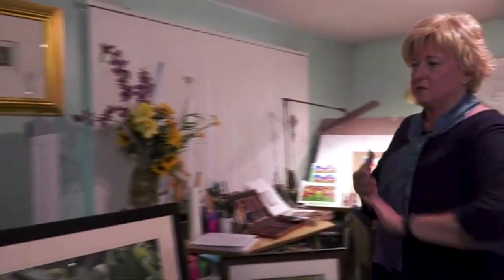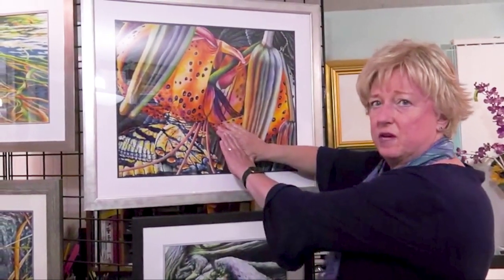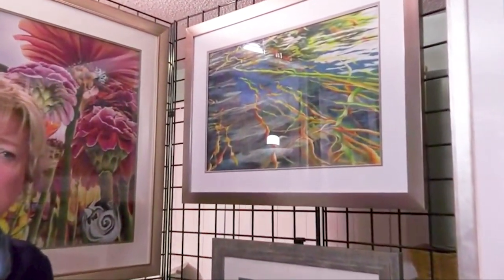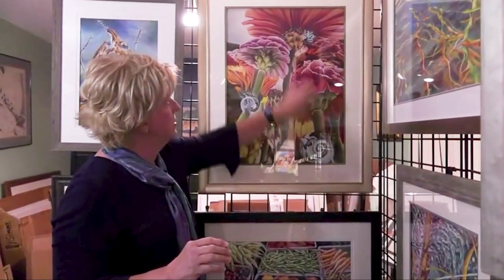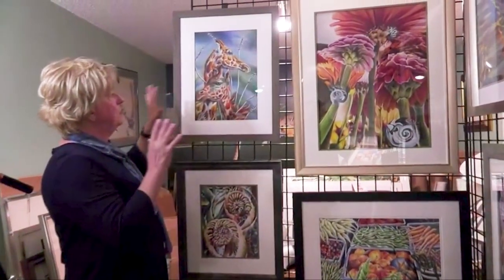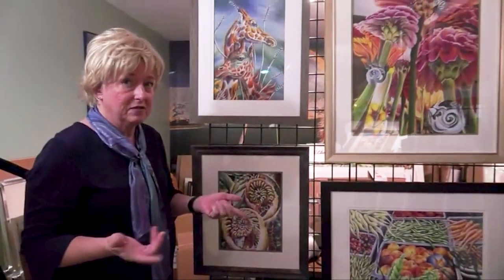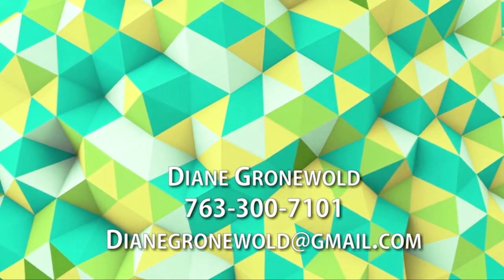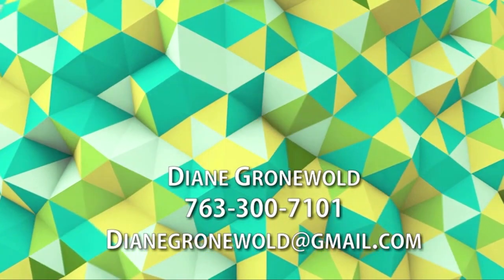Diane Gronewold Pastel Artist Studio Tour Part 2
Diane Gronewold shares insights into her vivid pastel artwork.